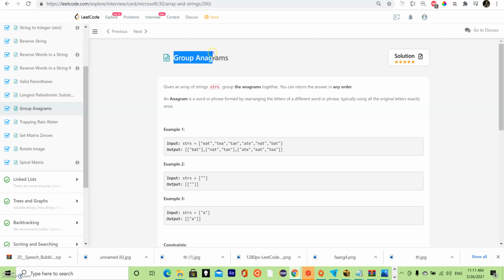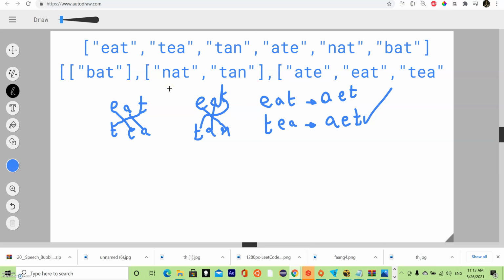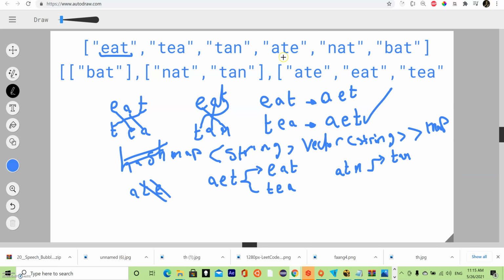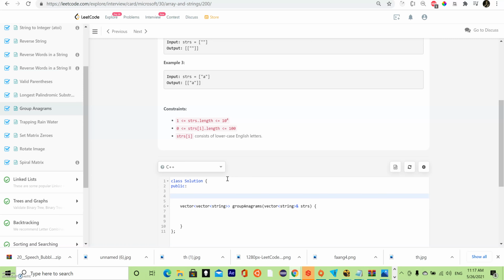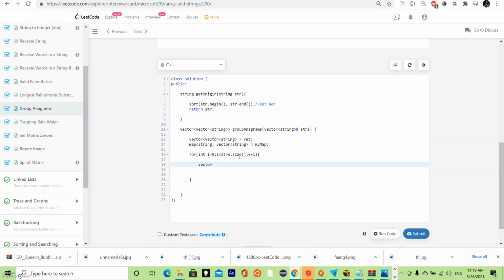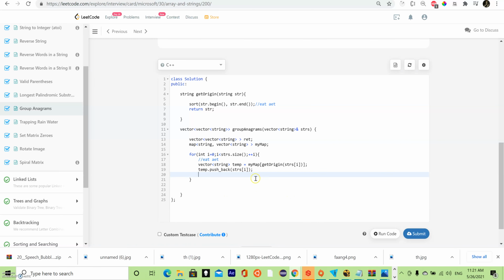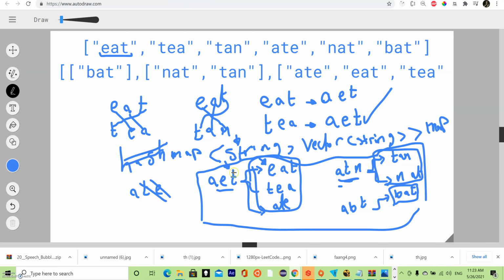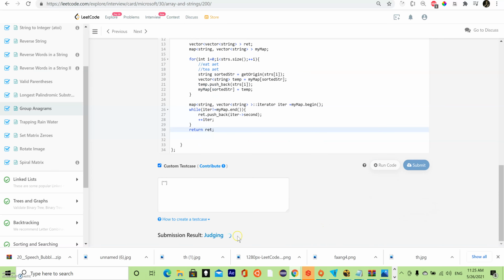Group Anagrams Leetcode problem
Leetcode C++ solution for Group Anagram.